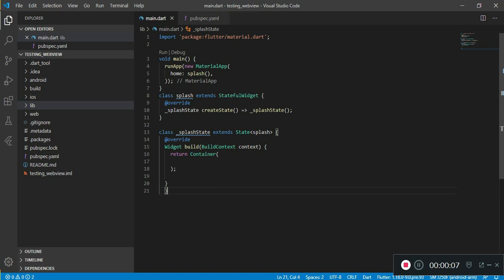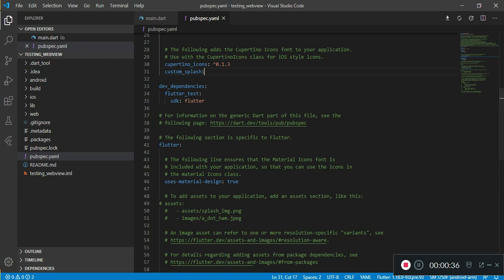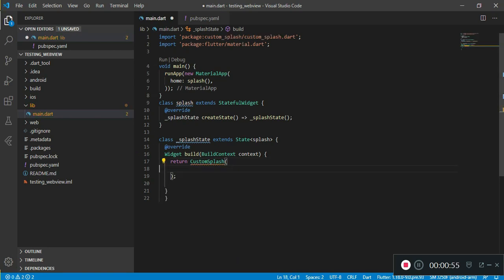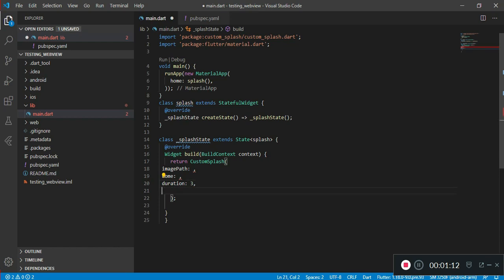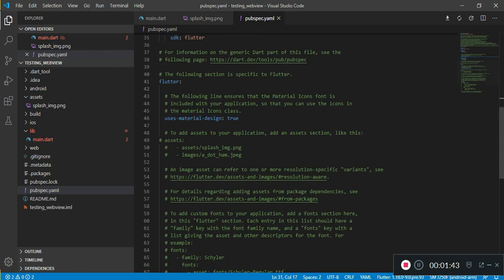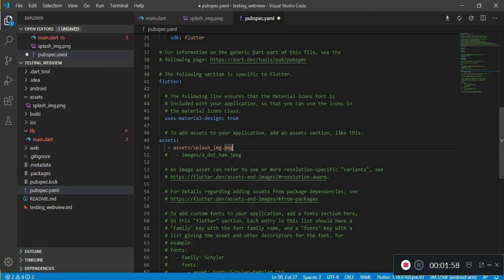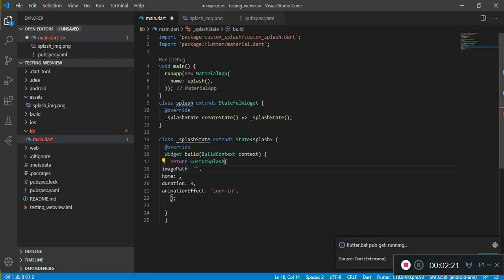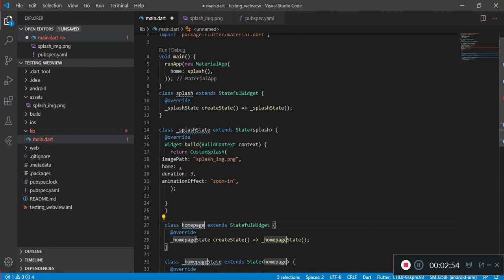Make Custom Animated Splash Screen in Flutter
How to Make custom Splash screen  inside flutter with custom splash extension with zoom in & zoom out effects.